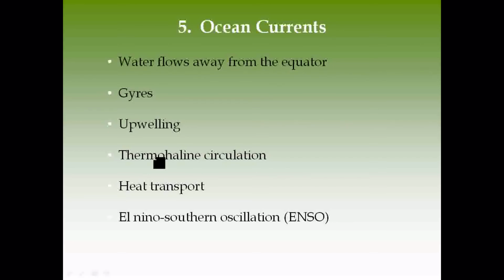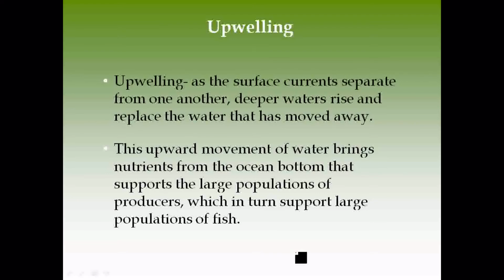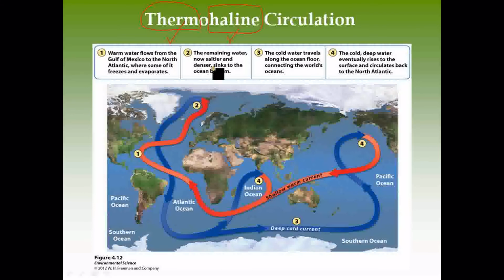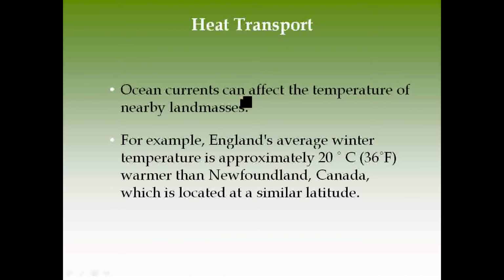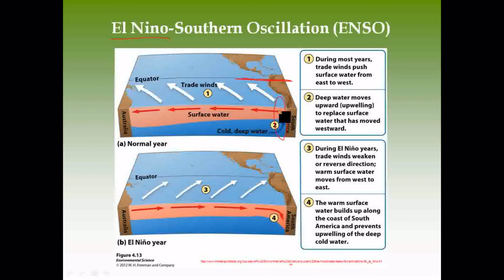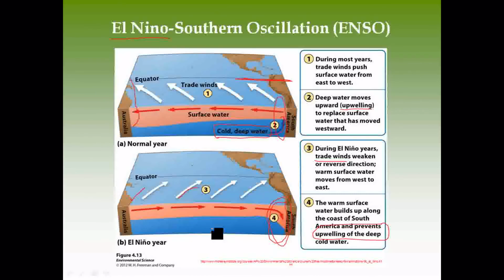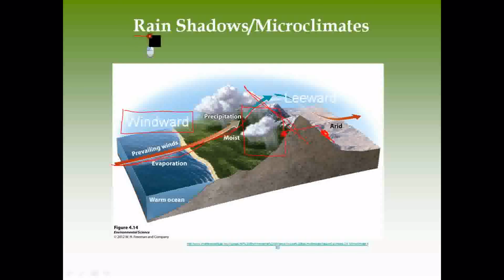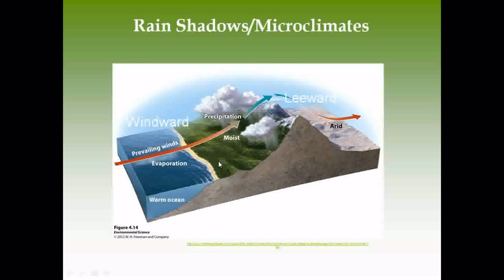4 3 14